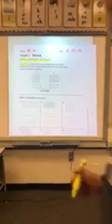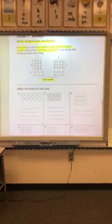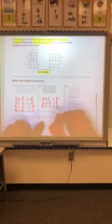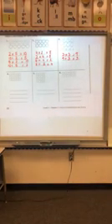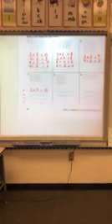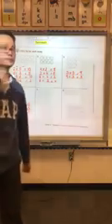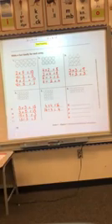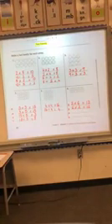Relate Multiplication and Division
Relate Multiplication and Division. Learning English Through Math by Kay Eo